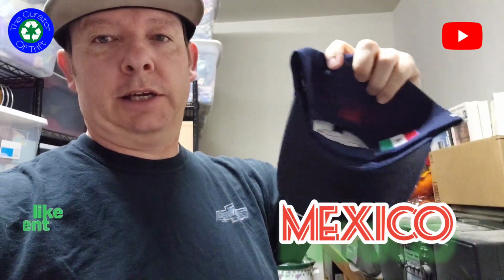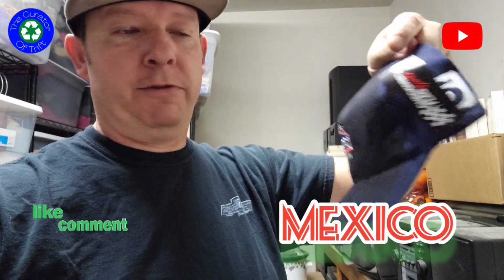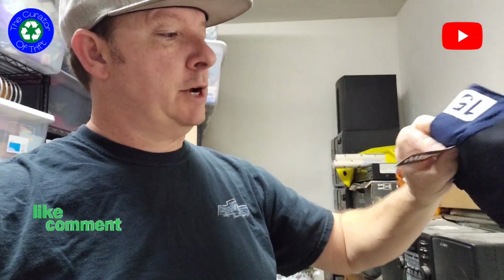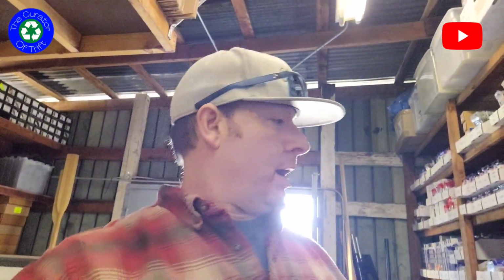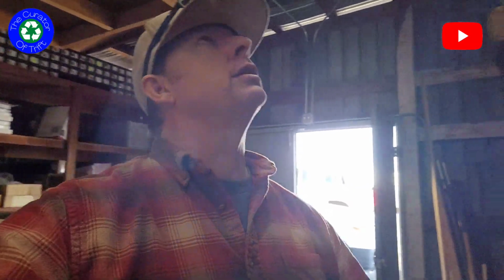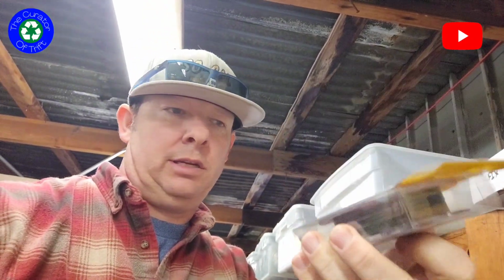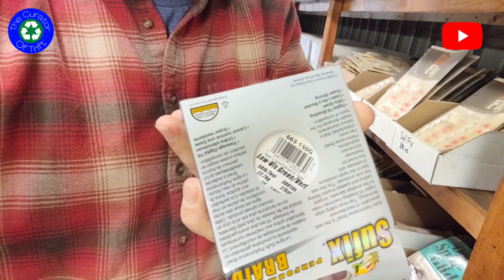I Haven't Listed For Almost A Month And.......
I Haven't Listed For Almost A Month And. Sales Have Been Pretty Good.

My eBay Store
The other Store I Curate

Artist - TrackTribe
Song - Coastline